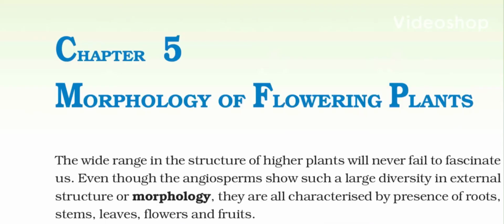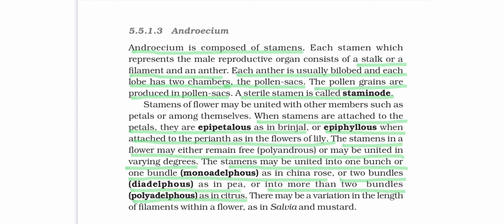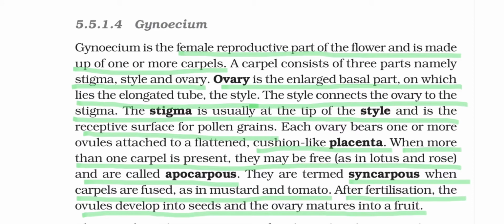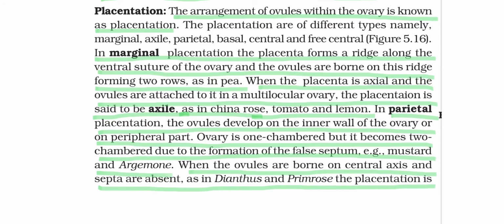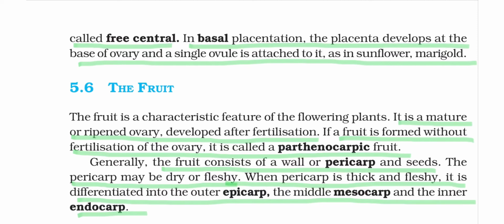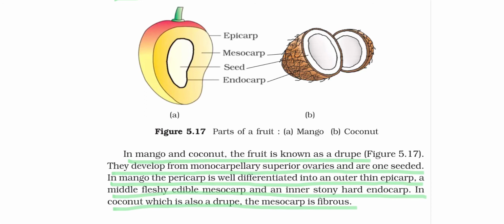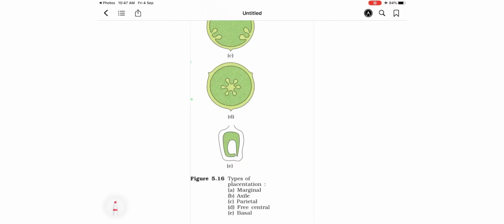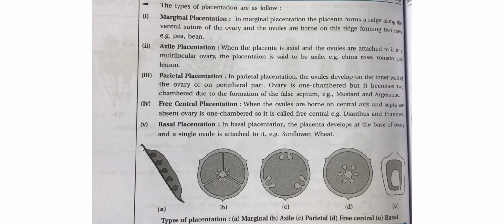STD 11th NCERT Biology - Ch 5 part 5 by Dr. Swati Pandya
Androecium
Gynoecium
Placentation